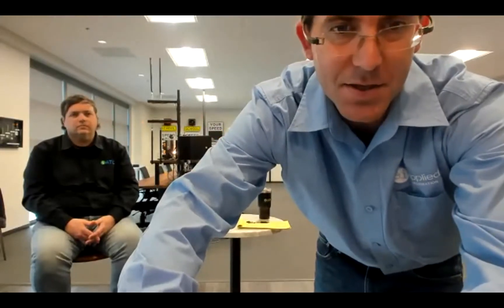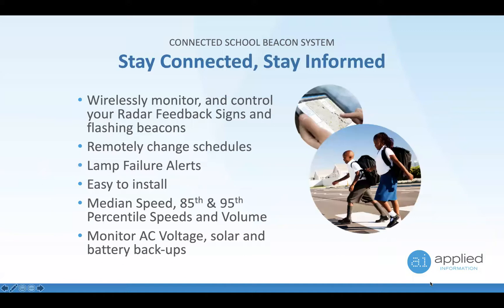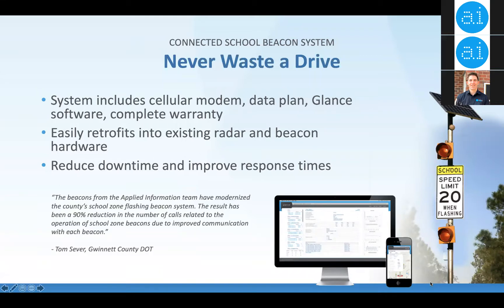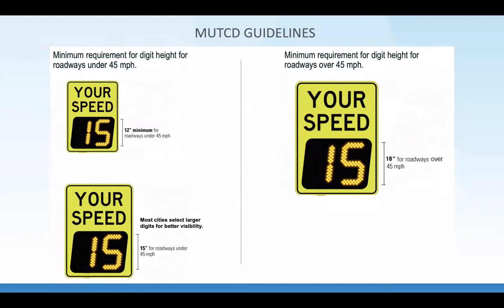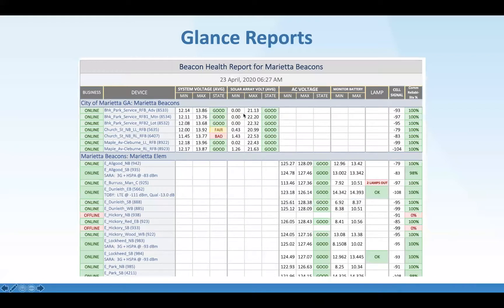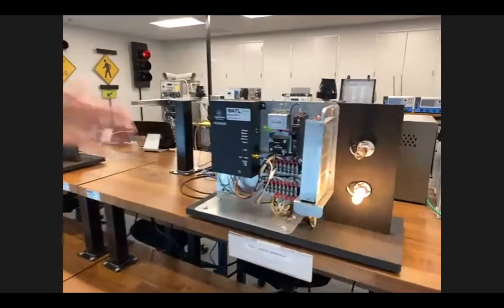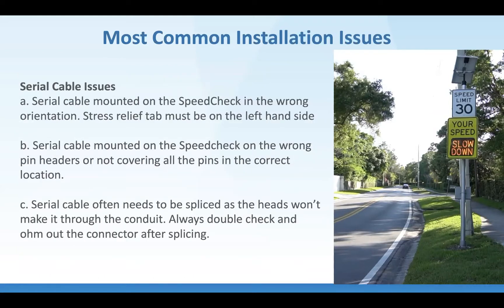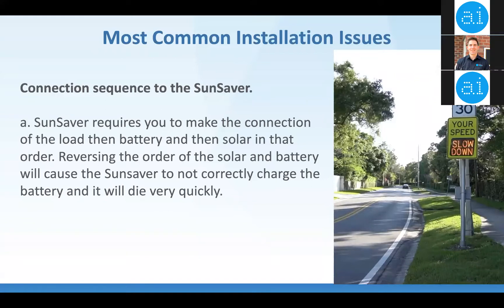Applied Information: Driver Feedback Signs Webinar: Installation, Configuration, and More!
Introducing the next generation of Radar Feedback Signs! In this webinar, Peter Ashley and Druce Dooley take an in depth look at all the features/capabilities of the AI-500-070 unit along with live demo's at the iATL, the world's first Infrastructure Automotive Technology Lab. Follow along during this interactive training to learn the following:

- How AI-500-070/071 units work with existing signs in the field
- Capabilities of AI Feedback Signs
- Radar Feedback Programming
- How to navigate the Glance system
- Unique Driver Feedback Sign Reports and how to use them
- Live demos of speed threshold changes, etc.